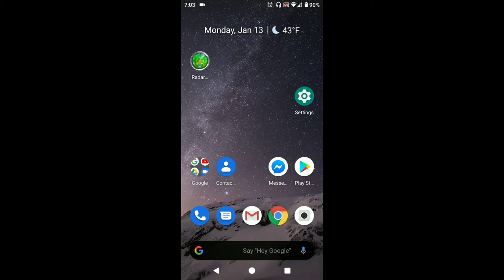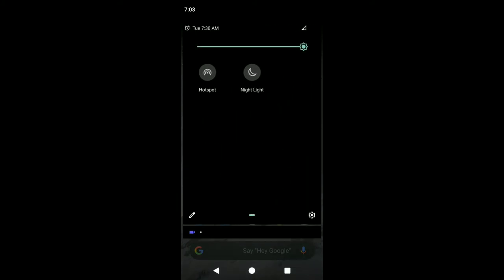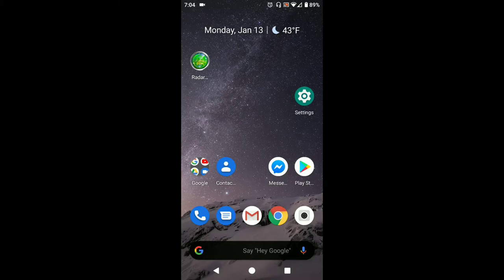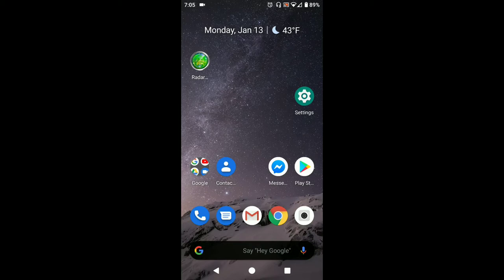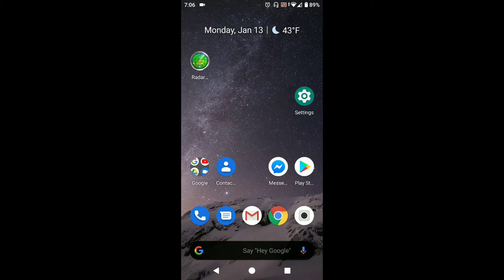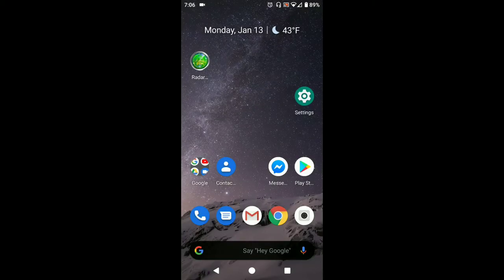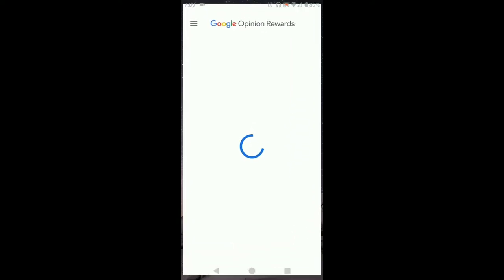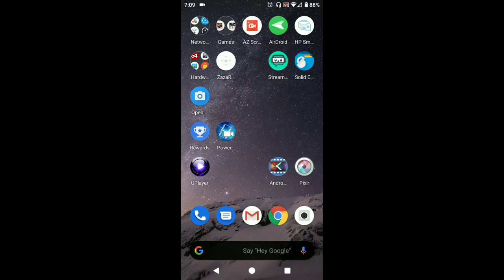With Android 10 Is The Xiaomi Mi A2 Still Viable In 2020?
In this video we discuss whether or not the Xiaomi Mi A2 is worth your money in 2020 after the Android 10 update. Please watch the whole thing folks! This video was shot on the Xiaomi MiA2 and edited on the Mi A2 Using PowerDirector Pro. If you are a creator look at the description below and check out tubeBuddy if you have not tried it yet!

Videos or Links mentioned in this video:
Xiaomi MiA2
Xiaomi Mi A3
MPow Selfie Stick/Tripod